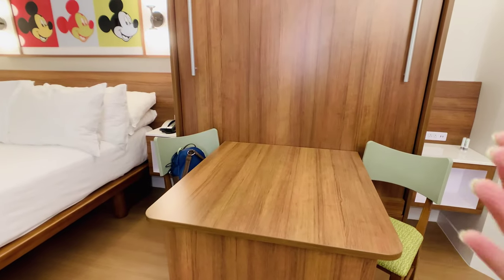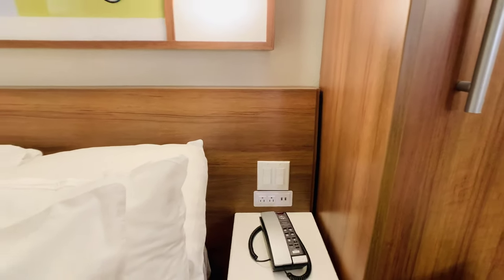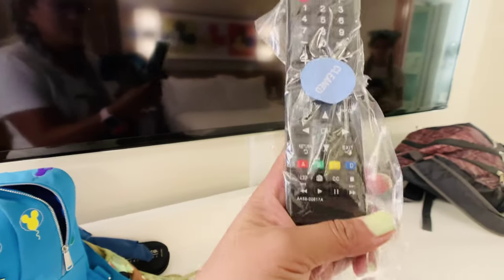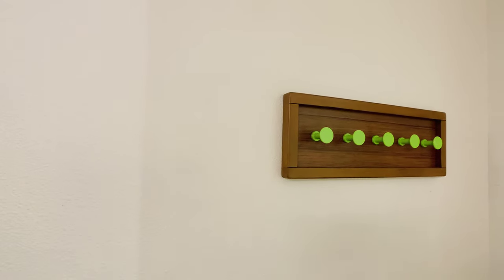Pop Century Resort Room Tour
Join us today for a room tour at Pop Century resort. Experience the unforgettable century's from the 1950s to 1990s all over again. From yo-yo's and play-doh to Rubik's cube and Rollerblades, this resort hotel salutes the timeless fashions,catch phrases, toys and dances that captivated the world through the decades. From the trends of the 1950s to pop culture classics from the 1990s, this bright, fun-filled hotel pays tribute to the best of western 20th century culture.

🎢Welcome 'Ohana! Are you obsessed with Castles, Magic, Wizards, & enjoy delicious food & libations, quote movies, collect a ridiculous amount of pins, Mickey ears, crazy hats, magic bands & more. Are the only clothes you own are Disney or fandom related? You've found the right place to call HOME.  Join me, Genevieve, Rob & Ryleigh Rey our precocious Toy Aussie in our adventures in the Sunshine State, the City Beautiful, Orlando.  We give you travel tips, tricks, & an occasional fun fact or knowledge bomb your way! We are proud Floridians & Disney Nerds.  Welcome to the Family🎡

Thank You to my Legacy Patreons!
McLean Family
Todd Albarado
Straight Tail Aviation Dwuane
Arnold
Disney Mitch

SUPPORT US THROUGH OUR LINKS:
CAMERAS/EQUIPMENT/THEME PARK FAVES
📸Cameras & Equipment:
DJI OSMO MOBILE 2
Canon G7x Mark II Camera
Rode Video Micro Mic
Manfrotto Pixi Tripod
Canon G7x Markiii
👟OOFOS My Favorite Park Shoes. Use to save 10%💃

📪We love getting Ohana Mail
Lake Mary, Florida 32746
🌸Help us Make some Magic!
Best way:
🥰All support/tips are appreciated but never expected!  Used for equipment, special events & creating better content for you! Coming to the parks on the daily! Let’s grow together❤️
Now It’s Your Turn to Make Some Magic!